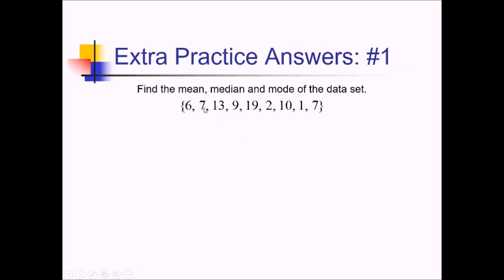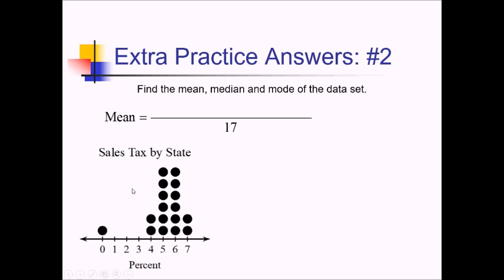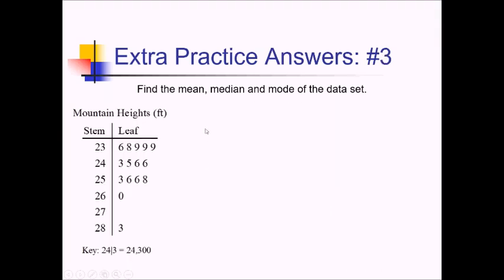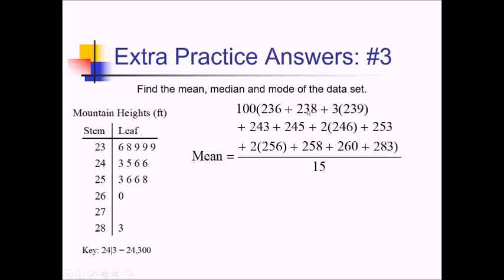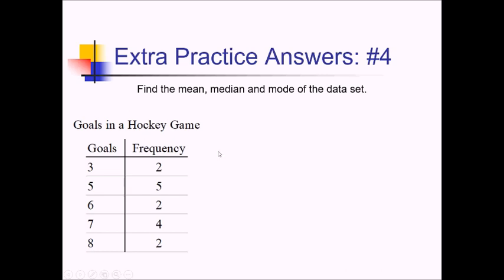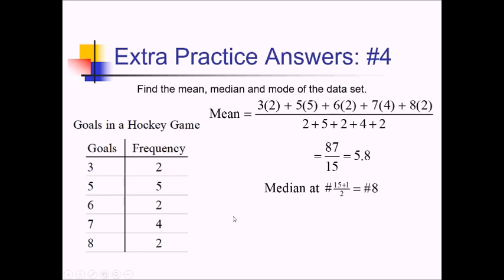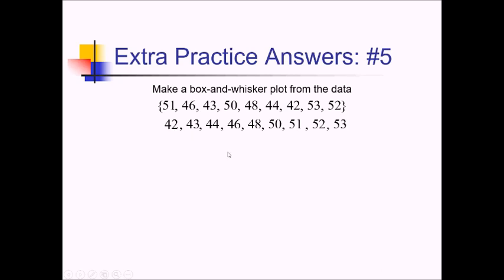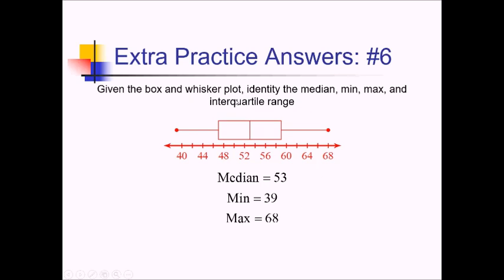Review of Statistics: Problem Set #2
Worked problems showing how to find mean, median and mode and to create and read box and whisker plots.

Go here for a PDF and handout to go along with this video